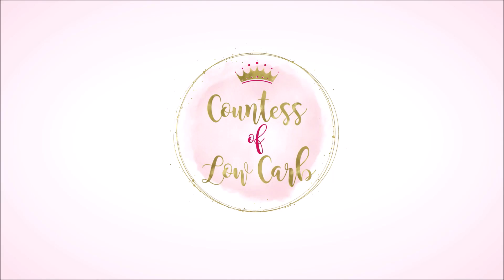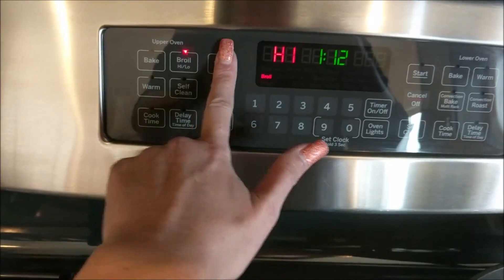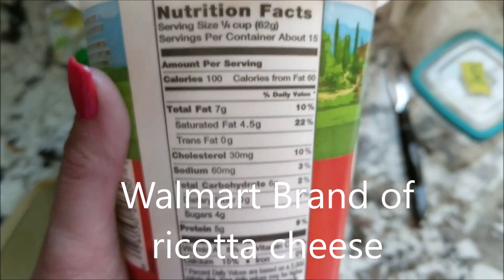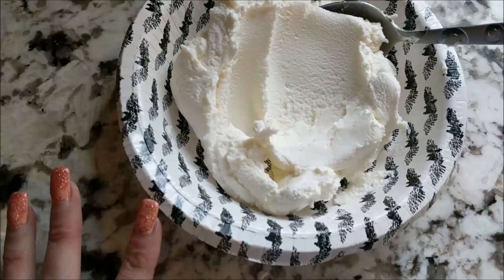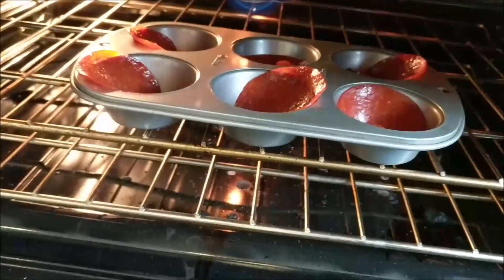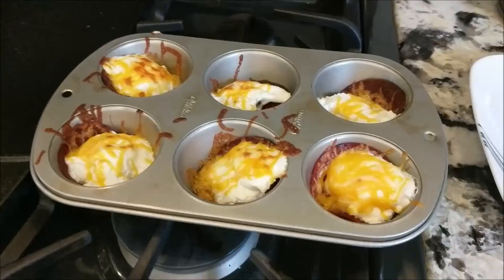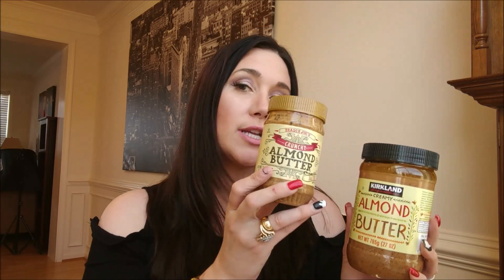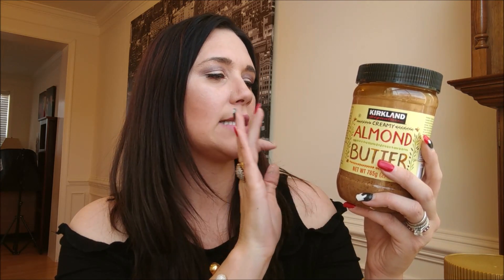BEST Keto Snacks 👑 Quick Keto Snacks 👑 Easy Healthy Keto Snacks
BEST keto snacks & quick keto snacks & easy keto snacks & healthy keto snacks = BEST keto foods! Keto diet snack ideas for lazy keto & easy keto. Keto friendly snacks for ketogenic foods that are low carb snack on the go. LCHF eating for keto weightloss & low carb cooking.★ FREE WEEKLY KETO MEAL PLAN EMAIL (must get confirm back)

★ TRADER JOE'S ALMOND BUTTER:

★KIRKLAND ALMOND BUTTER;

★2 OUNCE TRAVEL CUPS + LIDS:

★1/4 cup = Macadamia Nuts = 2 net carbs

★ DR FUNG *BOOK* COMPLETE GUIDE TO FASTING

★ PRIMAL MAYO:

★I AM A COUNTESS TSHIRT:

Books:
-My #1 Amazon New Release Book:

NUTS
1/4 cup = Pecans = 1 net carb
1/4 cup = Macadamia Nuts = 2 net carbs
1/4 cup = Brazilian Nuts = 1.5 net carbs
1/4 cup = No shell pumpkin seeds = 4 net carbs
1/2 cup = Shelled pistachios (movies or 'that time of month') = 5 net carbs
1/4 cup = Shelled pumpkin seeds = 5.5 net carbs...(NOT THE BEST CHOICE)
1/4 cup = Cashews = 15 net carbs ..(NOT GOOD KETO CHOICE)